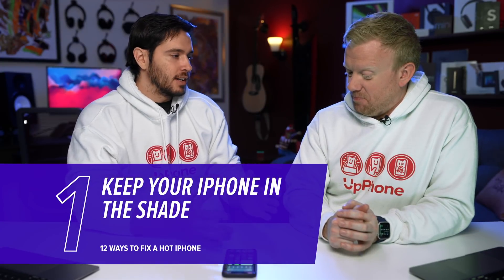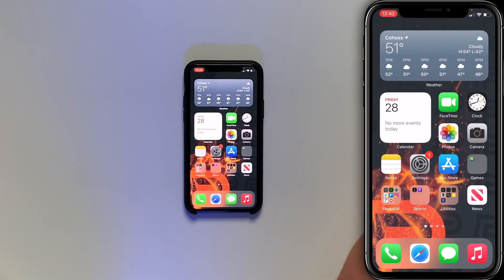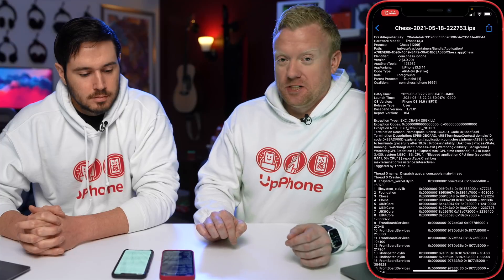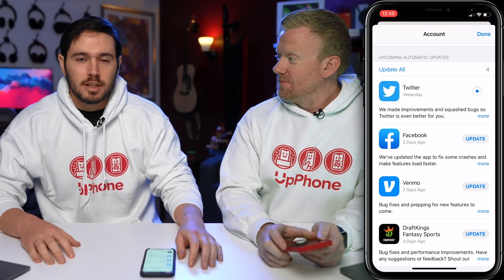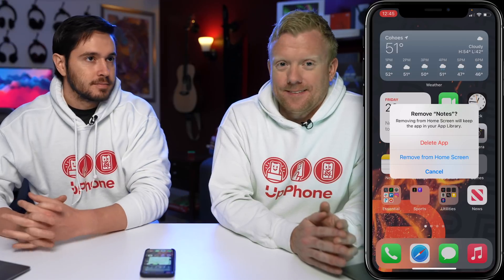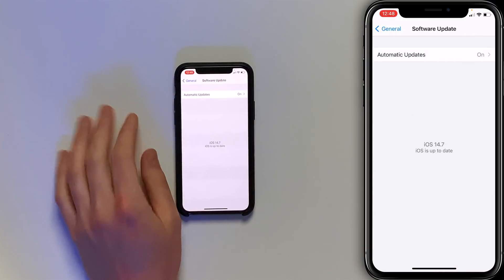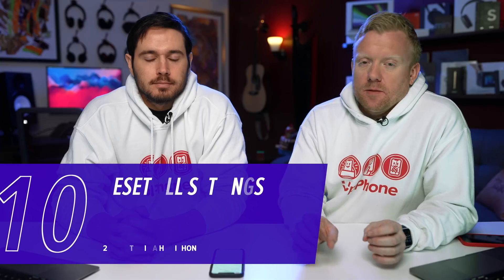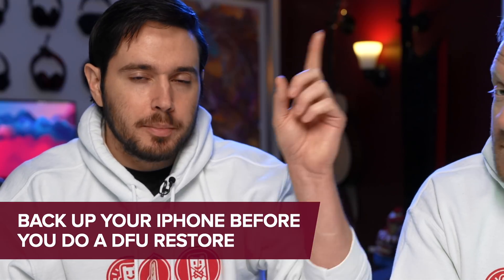Why Is My iPhone Hot? 12 Fixes! [2023] 🔥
David and David tell you about 12 ways to fix a hot iPhone. iPhones get hot for two main reasons:

 - They're left out in a hot environment.
 - The CPU gets revved up to 100% for an extended period of time.

The tips in this video will help you diagnose and fix both reasons why an iPhone gets hot!

1. Introduction [0:00]
2. Keep Your iPhone In The Shade [0:37]
3. Close Out Your Apps [1:22]
4. Check For Problem Apps In Settings [1:52]
5. Check For App Updates [3:03]
6. Delete And Reinstall Problem Apps [3:40]
7. Check Battery Usage In Settings [4:08]
8. Turn Off Third-Party Widgets [5:04]
9. Update iOS On Your iPhone [5:29]
10. Restart Your iPhone [5:59]
11. Reset All Settings [6:23]
12. DFU Restore Your iPhone [7:07]
13. Contact Apple Support [7:43]

Buy a 6-foot long AmazonBasics regular USB to Lightning cable for the beach
Buy a 6-foot long AmazonBasics USB-C to Lightning cable for the beach

Note: We may make a commission if you make a purchase after clicking a link in our video, but we only recommend products and services we truly believe in!